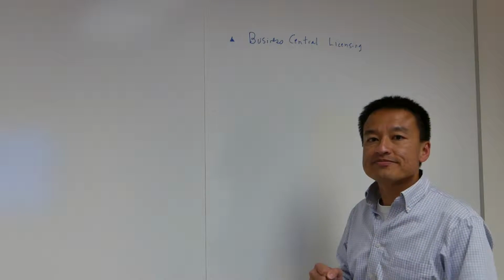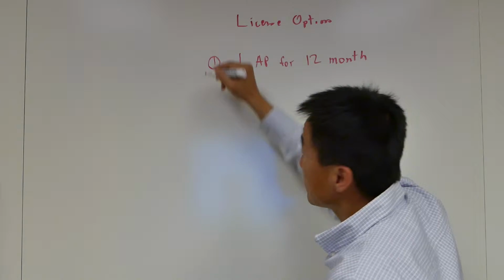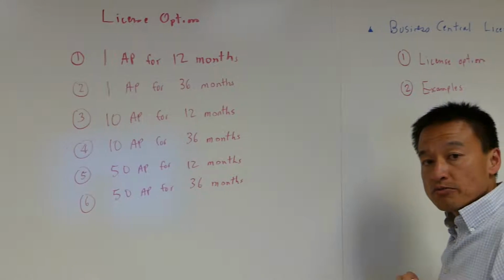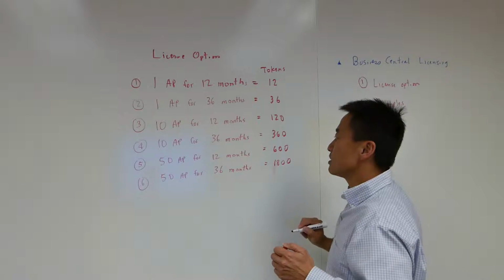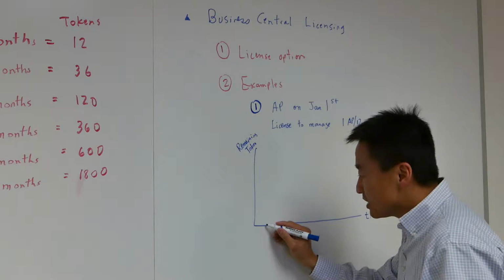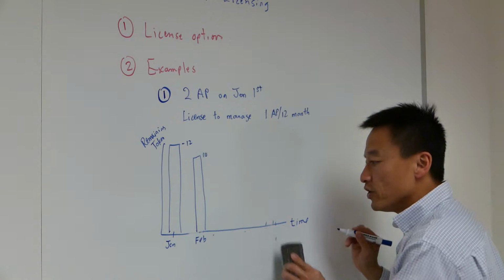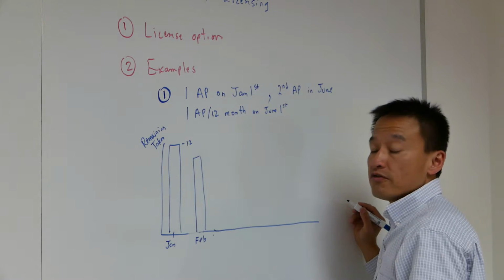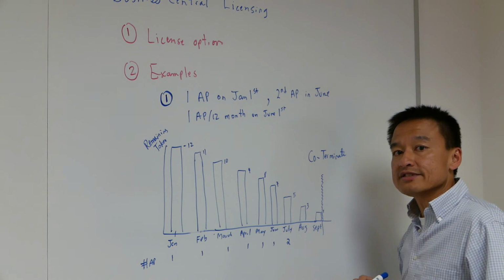NETGEAR Business Central Licensing Whiteboard